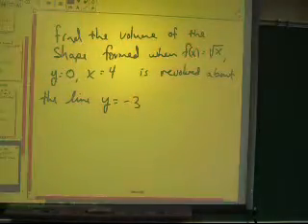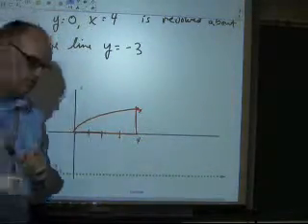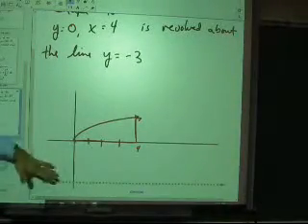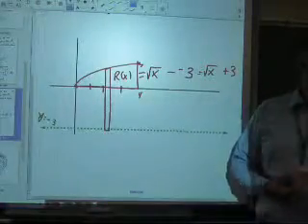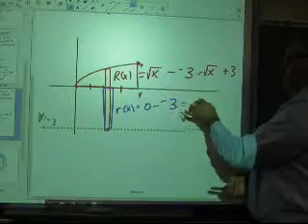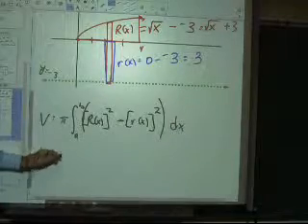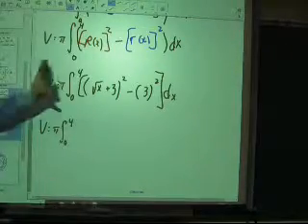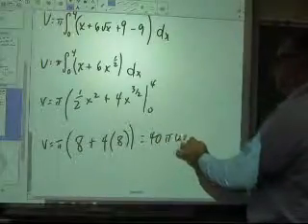disk method for volume part 3